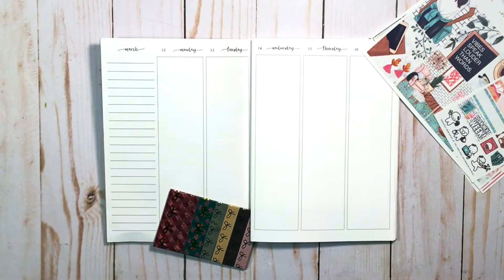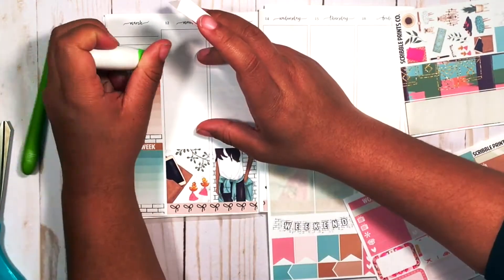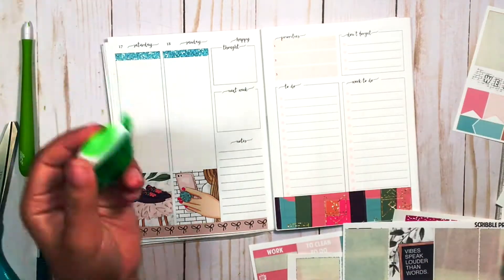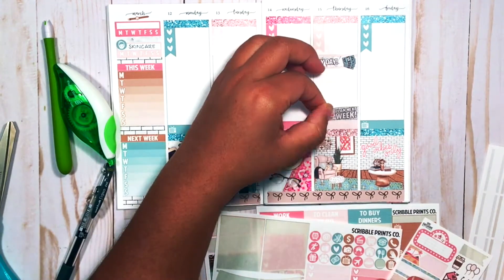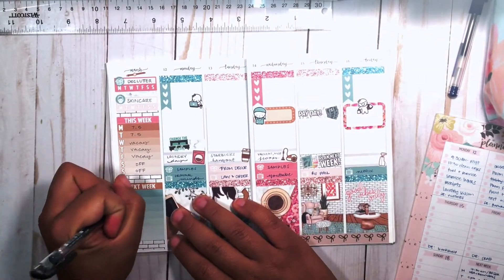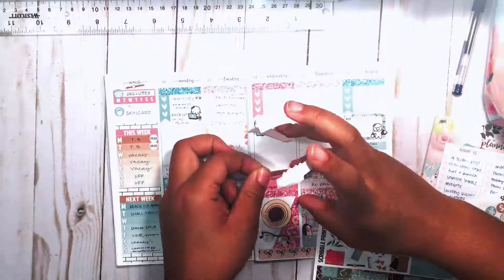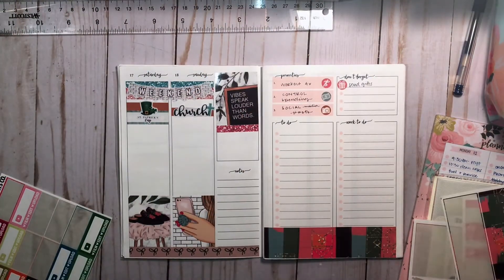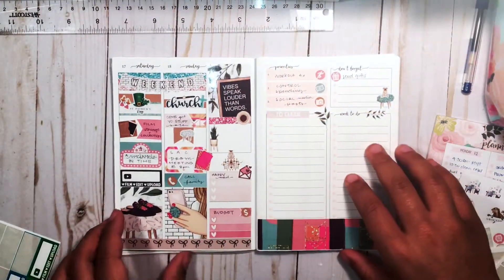B6 PWM ft Scribble Prints Co| Week 11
Featured Kit:
Good Vibes Mini Kit by Scribble Prints Co.

*I used the dark grey version of this pen and I do not recommend it. If you purchase other colors get the light grey instead.*

Slice Tool:

UN-DU sticker and label remover:

Washi:
Skinny Bows, Rose Gold, Nude Collection by Simply Gilded Co.

Other Stickers:
My Own- Glitter Headers
Planning Choco- Labels
theCoffeeMonsterzCo- Dentist
Murdock Talks- change sheets
ChicStreetStickerBoutique- church
Little Red Prints- time dots
Scribble Prints Co- filming labels
MyNewestAddiction- foiled nap time pillow & foiled bow
the Crafty Banana- Zoe girl and teal coffee cup
PaperCrown Planner- Holiday sticker